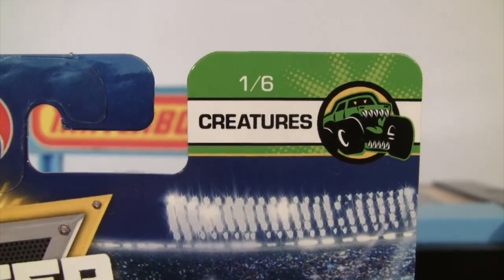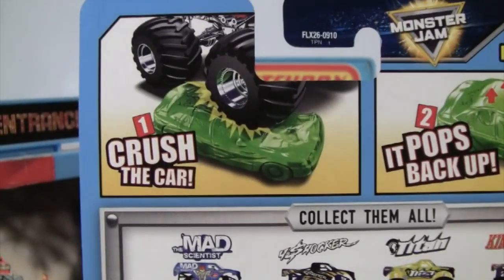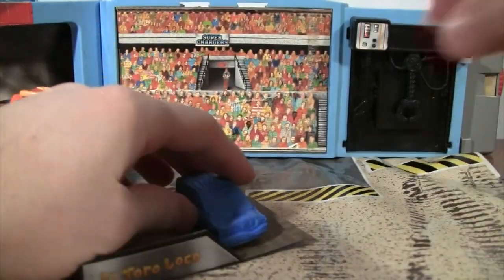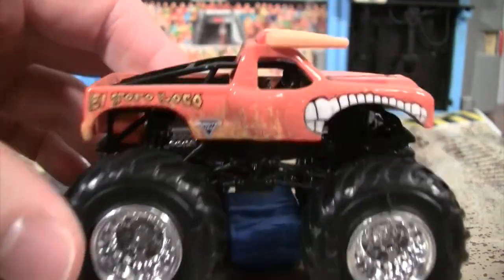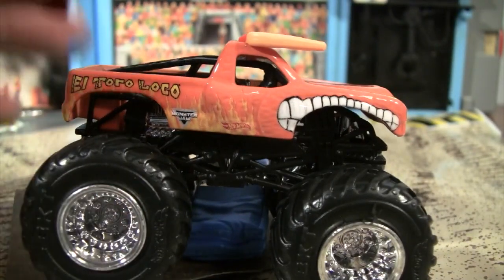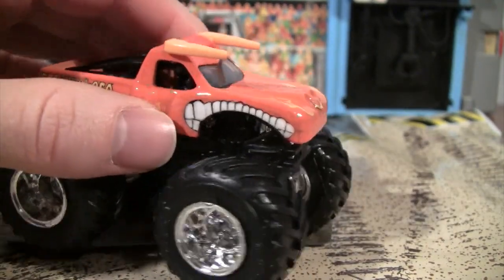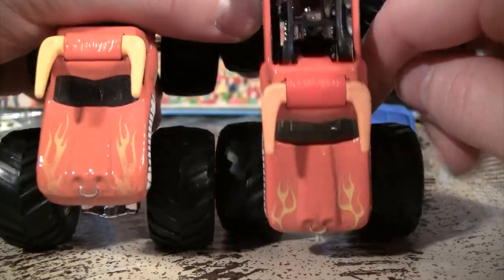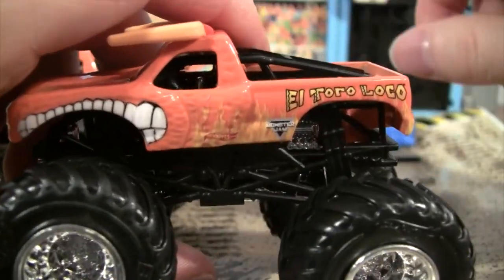Hot Wheels Monster Jam EL TORO LOCO 2018 Looks Better! Unboxing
This video is about the Hot Wheels Monster Jam truck, EL TORO LOCO from 2018!

The graphics on this version of the truck is updated & represents the real truck better.